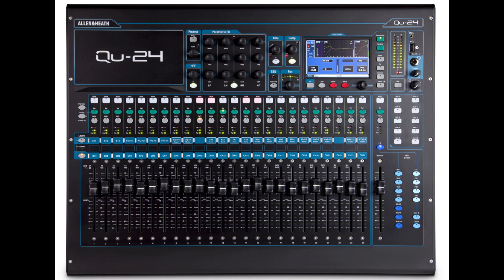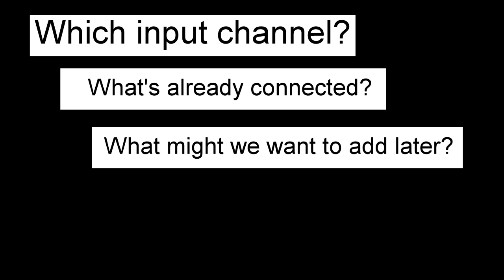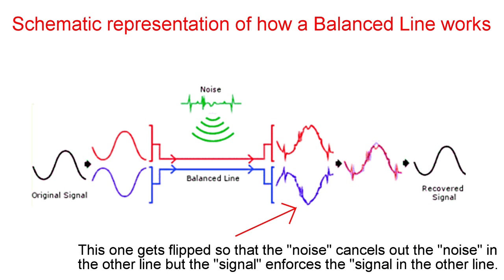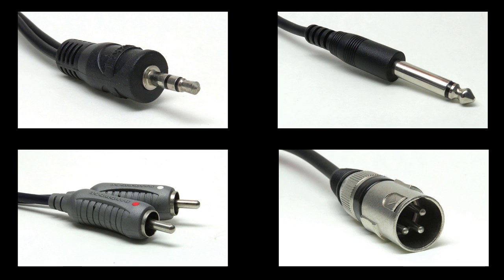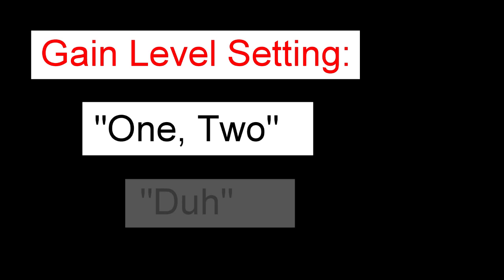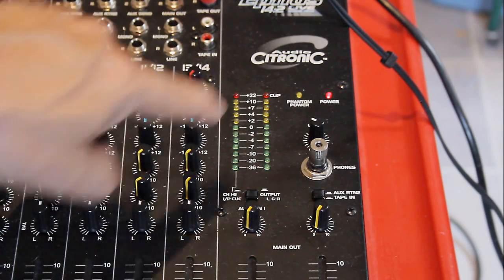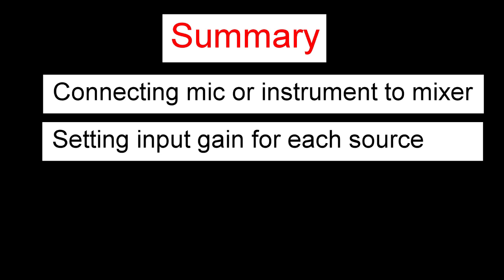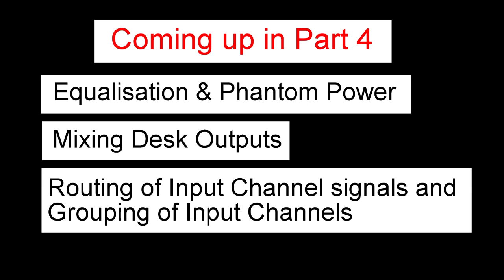Intro to PA part 3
An Introduction to PA Systems & their operation - part 3